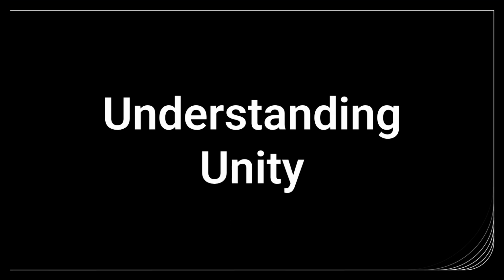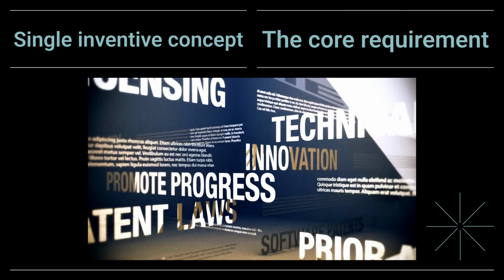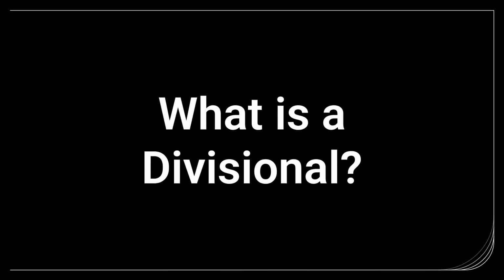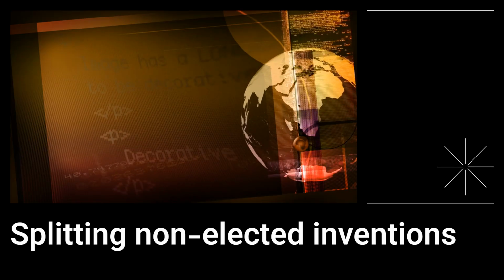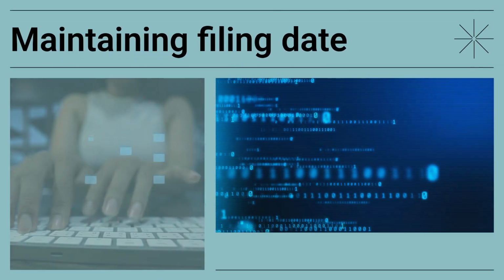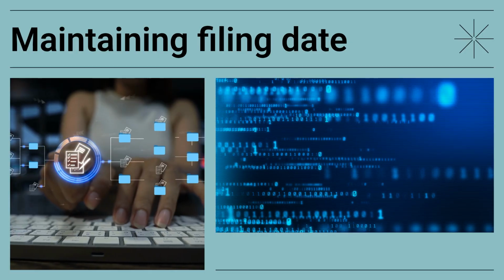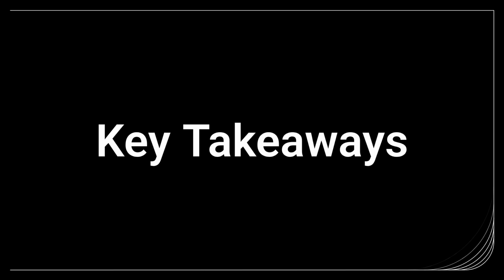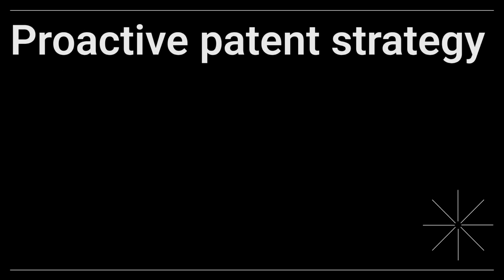How Divisionals Protect Split Inventions Unity Issues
Divisional patent applications are essential for protecting split inventions when facing unity of invention issues. When an invention contains multiple distinct concepts, ensuring every part gets the protection it deserves can be challenging. Unity of invention requires that all claims in a single application relate to a single general inventive concept. If an examiner finds more than one invention, they issue a restriction requirement, forcing you to choose one set of claims to prosecute.

A divisional patent application provides a crucial solution. It allows you to file separate applications for the non-elected inventions that were restricted out of the original or parent application. Importantly, a divisional maintains the benefit of the parent application’s original filing date, preserving priority.

Understanding the strategic value of divisionals is essential for a comprehensive patent strategy. Divisionals allow for independent examination and grant, ensuring each distinct invention proceeds separately. They protect claims that the examiner deems separate but which are critical to your overall invention.

In summary, divisional patents are vital for securing full protection for every inventive concept, particularly when facing unity objections, all while preserving your original priority date. Be proactive with your patent strategy to ensure no valuable part of your invention is left unprotected.